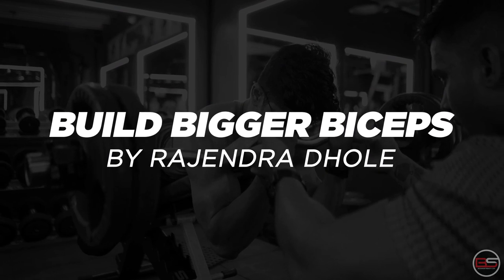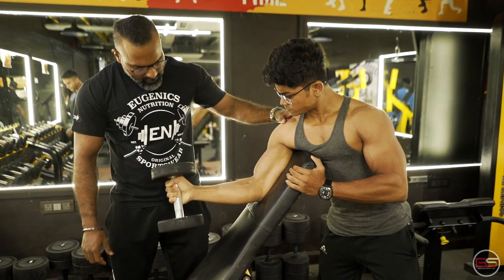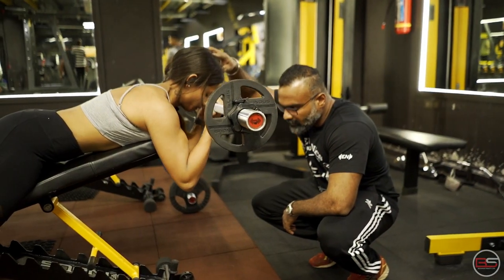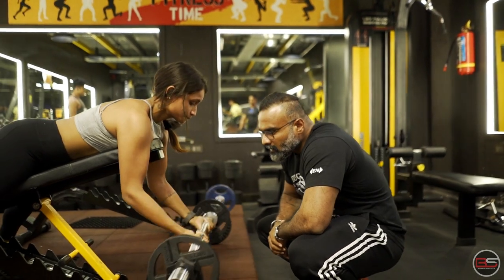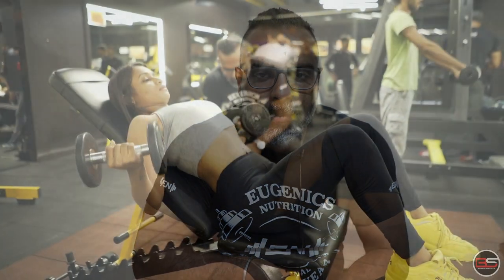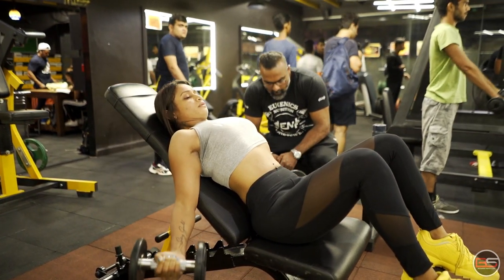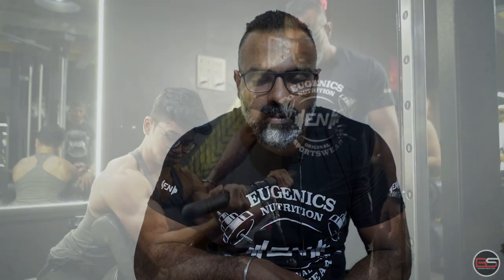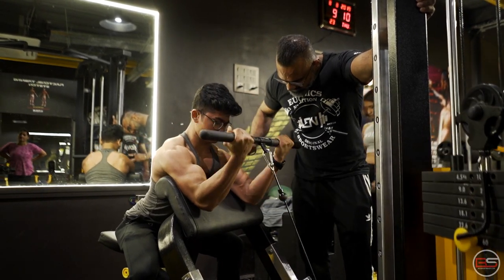Build Bigger Biceps by Rajendra Dhole | bodyandstrength.com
Rajendra Dhole a celebrated fitness trainer from Mumbai has a powerful profile of training peoples successfully including celebrities like Tiger Shroff. In this video coverage he lets you know some of the biceps strengthening exercises.

Rajendra Dhole begins with One Arm Dumbbell Preacher Curl. You can do 3 sets of this exercise, starting with 12 rep max, you have to increase your power till last set with 6 reps max. This exercise brings the focus on single arm bicep without any scope of involvement from any other body part.

The next exercise is Spiderman Curl where you lie down on 30 degree inclined bench, facing the floor and use zig-zag bar to curl. Again do 3 sets of this exercise with 6-12 reps max. This exercise is beneficial for strengthening your whole of your arms, focusing on your biceps more. Bring your reps down, while increasing the weight in each set and this will give maximum pump to your biceps.

Next exercise is Incline Dumbbell Curl. Bench is on the 45 degrees, lie down facing the ceiling and do the curls with dumbbells. Hands hanging down from the bench and legs as per your comfort, on the floor or on the bench. The rep range here will be 6 to 12 reps max for all the 3 sets.

The last exercise is Cable Preacher Curl. Set up the cable and use the straight bar on the cable and do the curl. Again the rep range be 6 to 12 reps per set with total of 3 sets. You can increase the weight and bring down the reps with each set.

All the above exercises help your biceps grow more paired with right nutrition. The exercises are focused on strengthening and peaking them up for an enviable show!